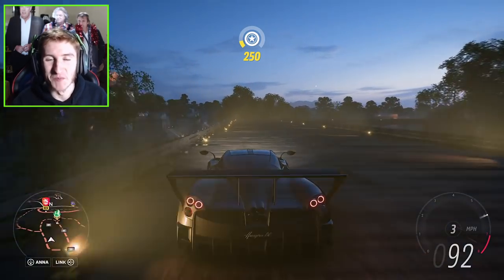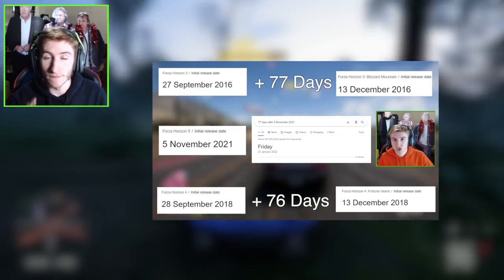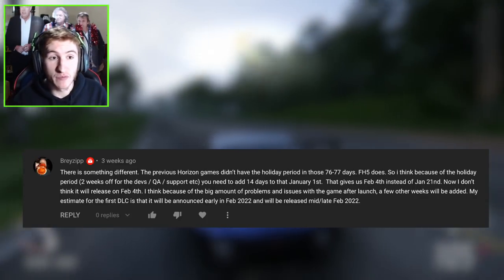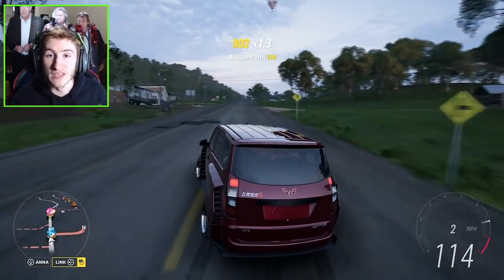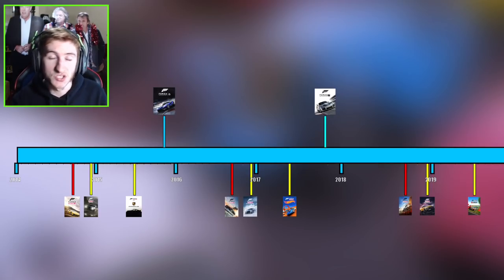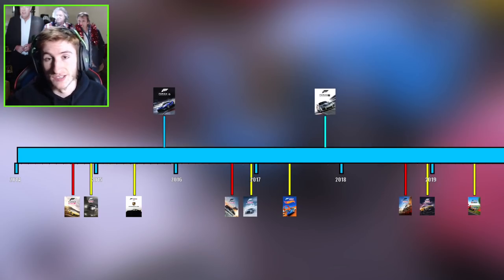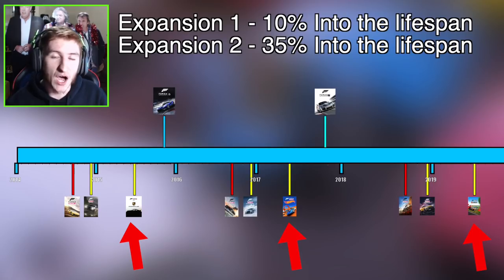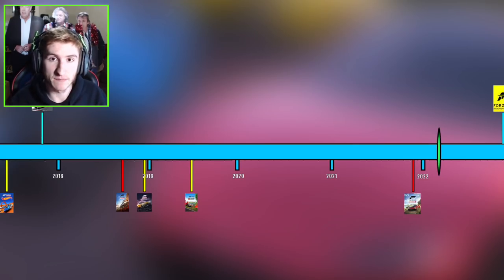Forza Horizon 5 - When To Expect Expansion #1 - WHERE IS IT?